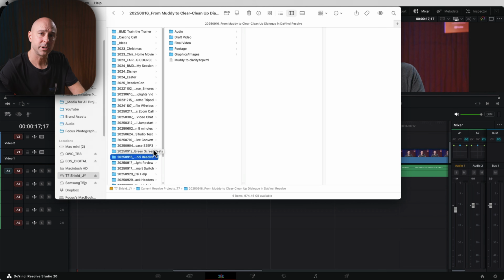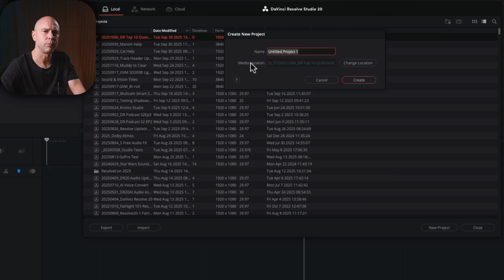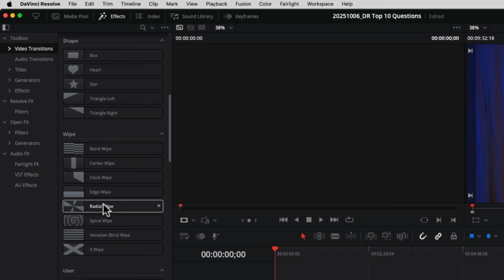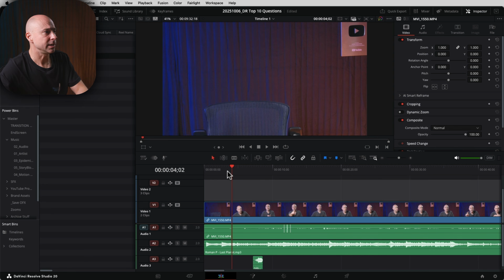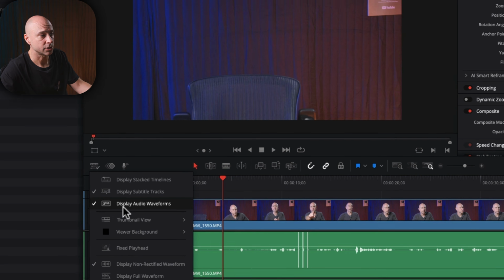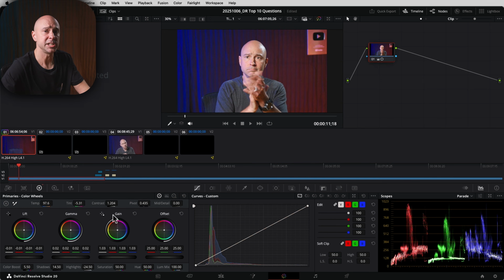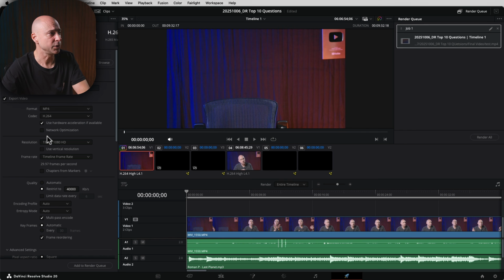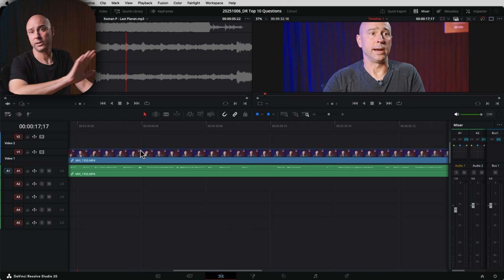DaVinci Resolve 20 for Beginners – 10 MUST KNOW Answers to Common Questions!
If you’re just getting started in DaVinci Resolve 20, you probably have a ton of questions — and in this video, I’m answering the 10 most common beginner questions so you can skip the confusion and start editing with confidence! 💪

Whether you’re wondering why your playback lags, how to add text and music, or how to export your first video for YouTube, this guide walks you step-by-step through everything you need to know to get up and running fast.

You’ll learn:
✅ What’s included in the free vs. Studio version of DaVinci Resolve
✅ How to set up your first project and import media
✅ The difference between the Cut and Edit pages
✅ How to add clips, titles, and music
✅ How to fix playback issues and audio problems

By the end, you’ll have a solid foundation for editing in DaVinci Resolve — no more guessing, no more frustration, just results.

⏩ Watch until the end for a few pro tips and time-saving shortcuts to make your workflow even faster!

00:00:00 10 Beginner Questions Answered!
00:00:46 Is it Really Free?
00:01:09 Studio One Time Price?
00:01:37 STUDIO VS FREE DIFFERENCES?
00:03:13 WHAT ABOUT FILE SETUP?
00:07:38 Start Project/Import Footage
00:09:17 Different Looking Timelines?
00:10:08 TITLES, GRAPHICS & MORE
00:13:29 ADD MUSIC & SFX
00:14:00 PLAY BACK LAGGING
00:16:28 MORE TIPS FOR SLOW PLAYBACK
00:16:57 Adjust Audio Levels
00:18:37 Basic Color Grading
00:21:28 Export Project
00:24:20 VERTICAL VIDEO NOTE
00:24:36 MOST IMPORTANT KEYBOARD SHORTCUTS